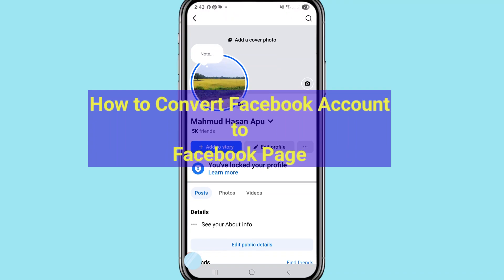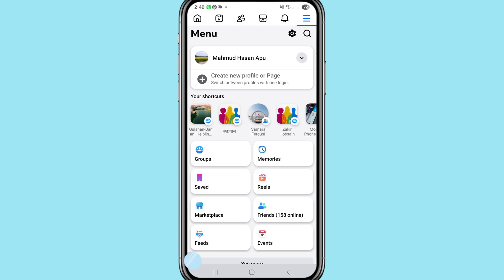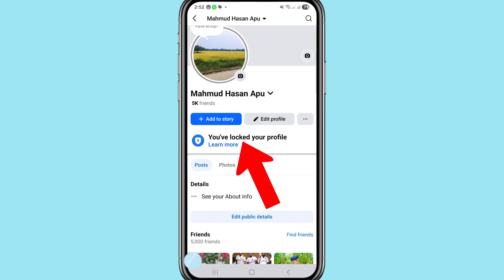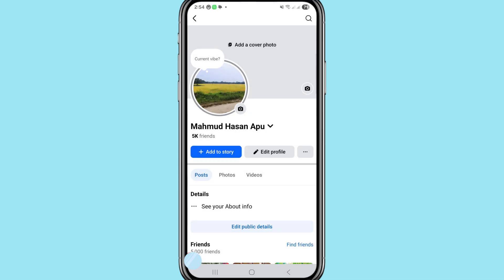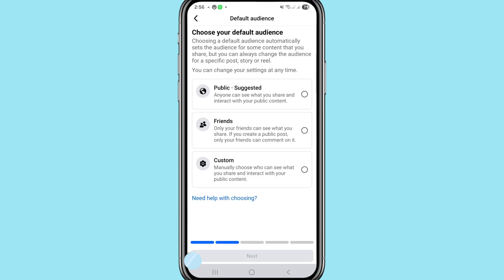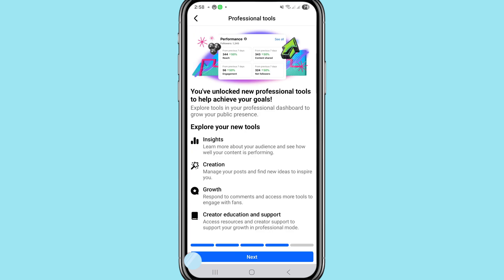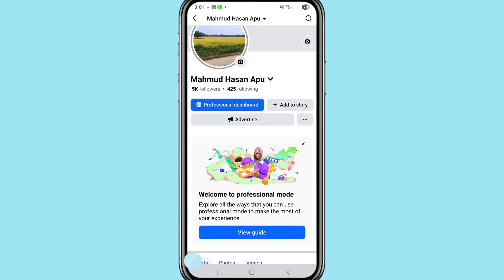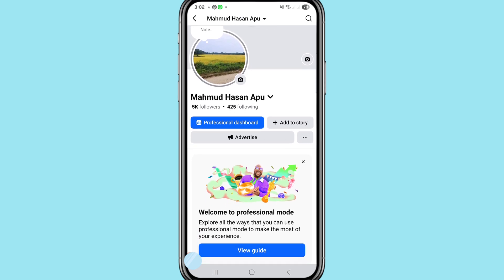How to Convert Facebook Account To Page 2025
Hi Everyone, In This Video I Will Show How to Convert Facebook account To Page 2025.
Are You Convert Your Facebook Account To Page You Can Follow This Video All Steps After That You Can Easily Convert Facebook Account to Facebook Page.
This Queries Solve:
How to Convert Facebook Account to Page
How to Convert Facebook Profile To Page
Facebook Account Convert to Page
Facebook Profile Convert To Page.